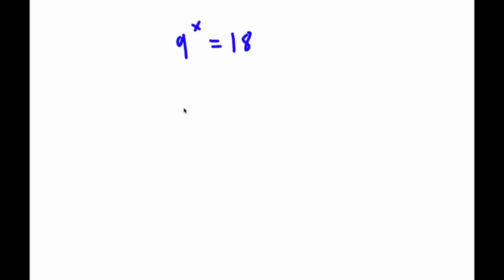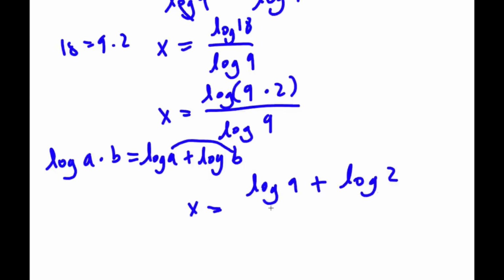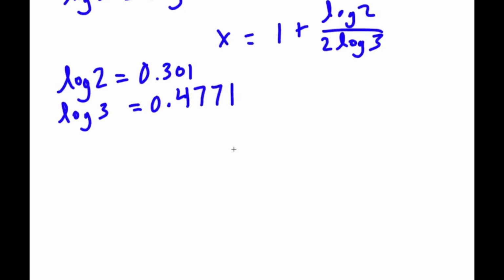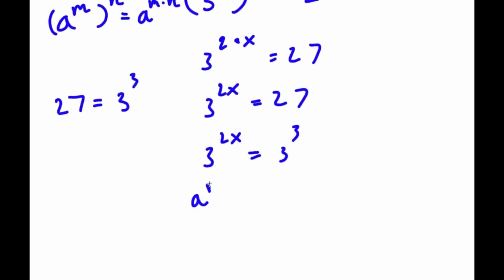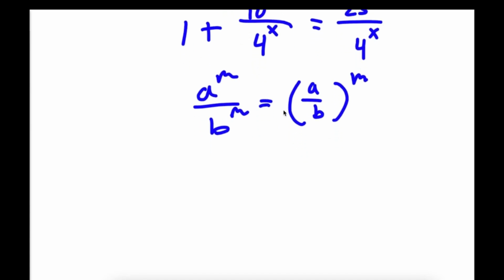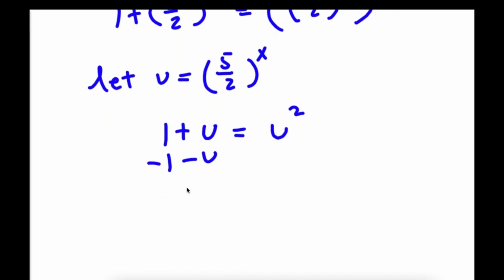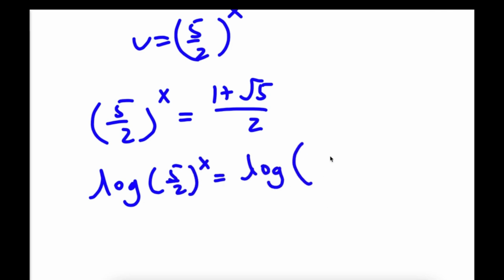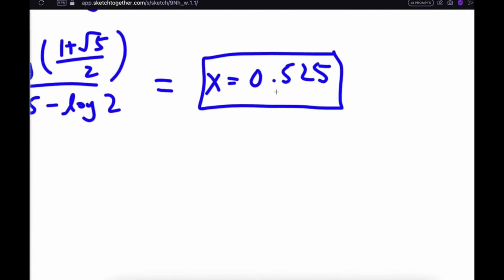A Challenging Exponential Equation | Can You Solve This?